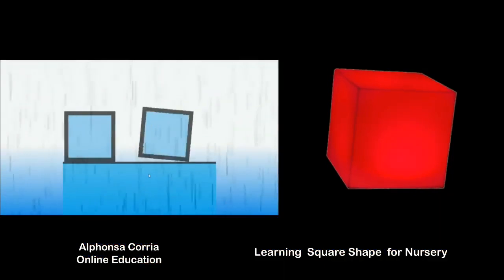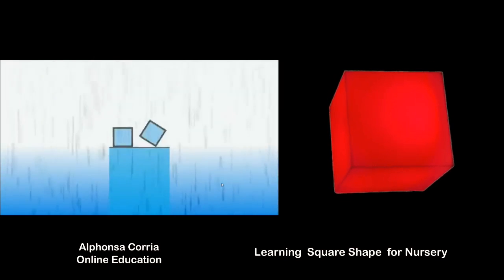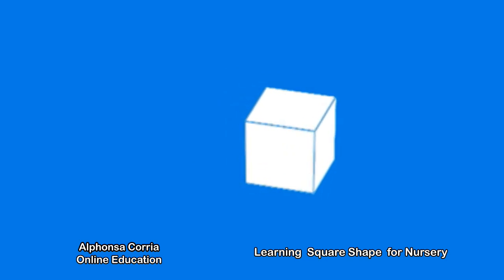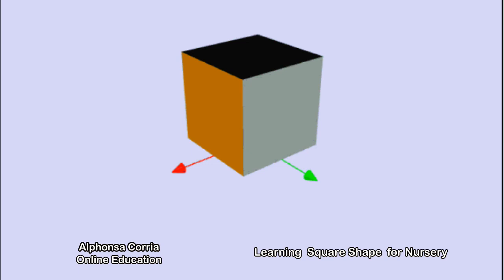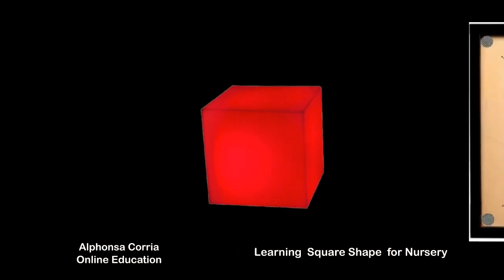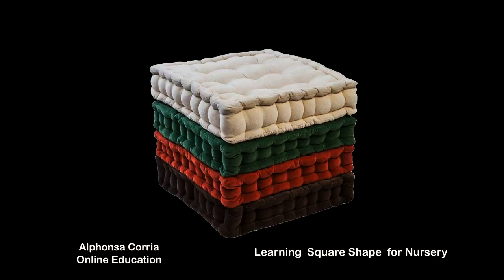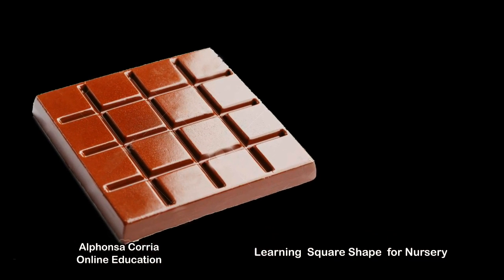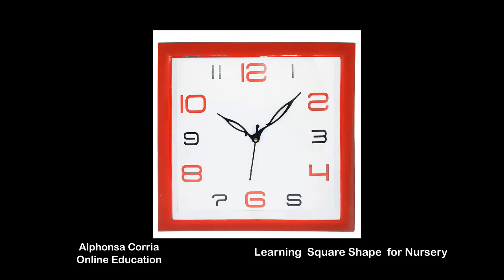Square Shape for Nursery ChildrenAlphonsa Corria Nursery Section